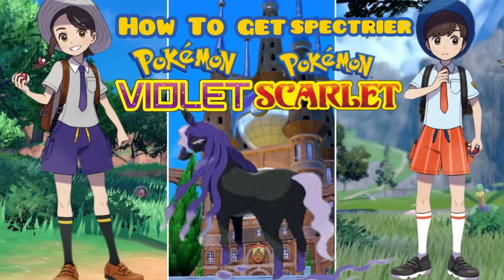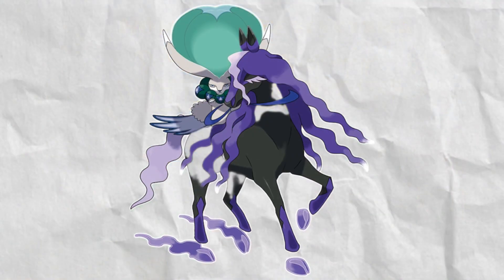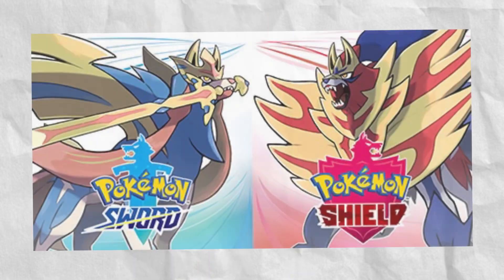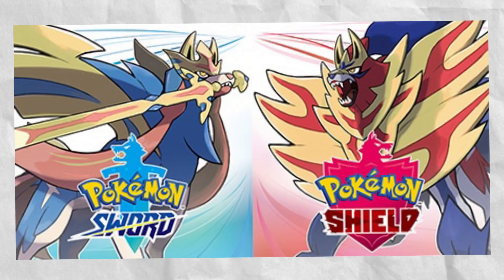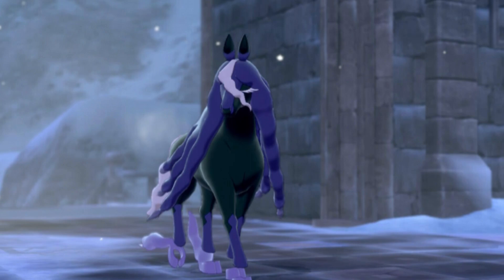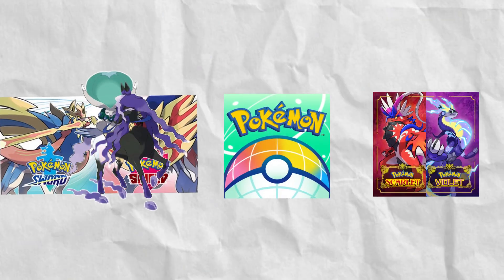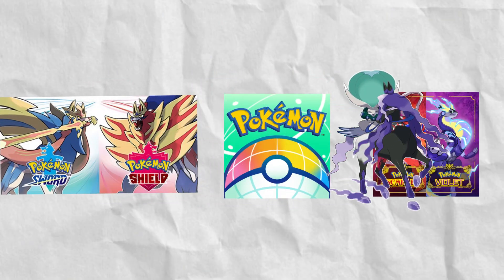How To Get Spectrier In Pokémon Scarlet And Violet